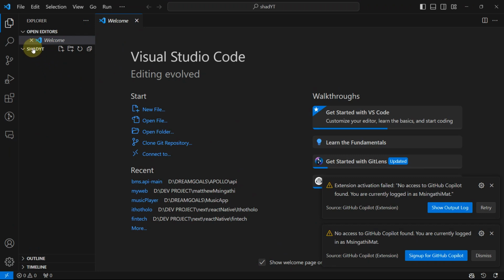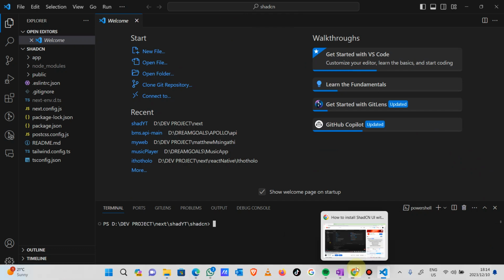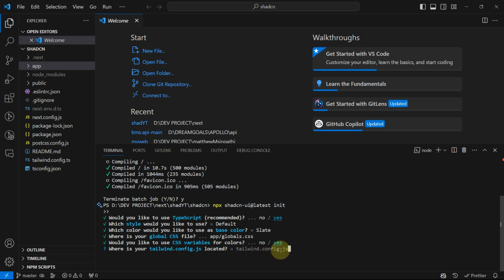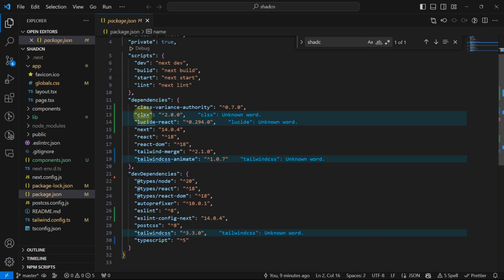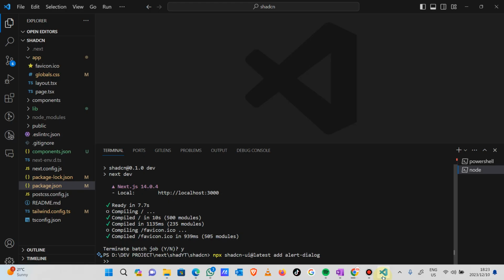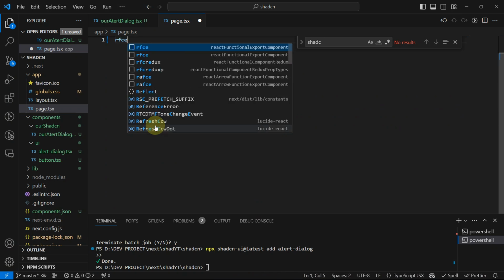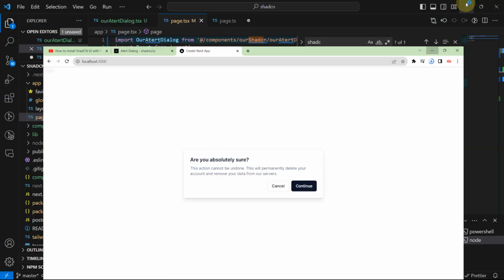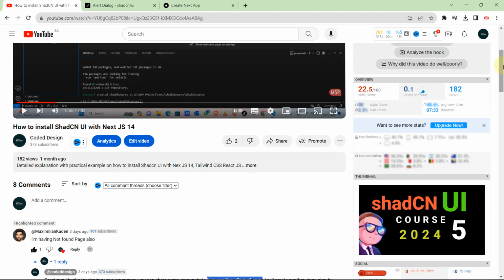SHAD CN - 404 error FIXED -2024